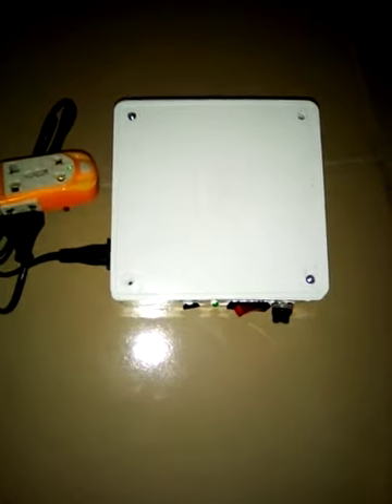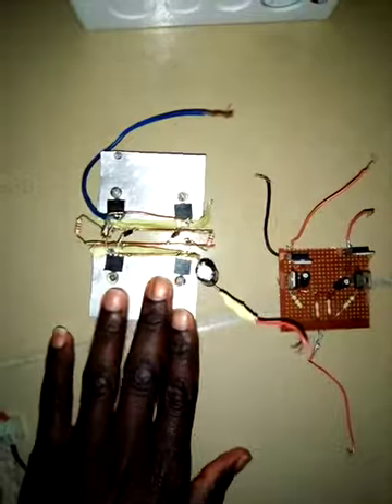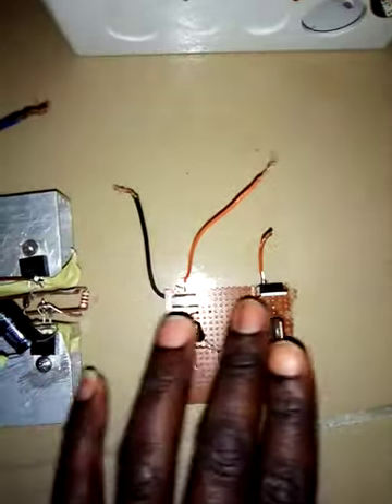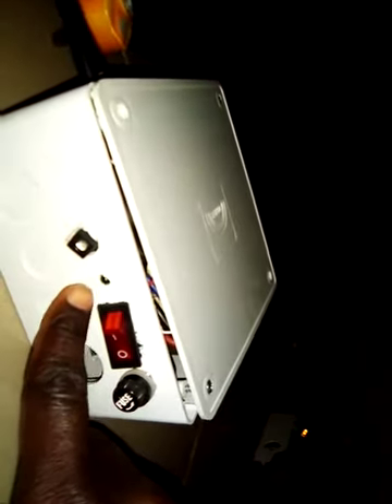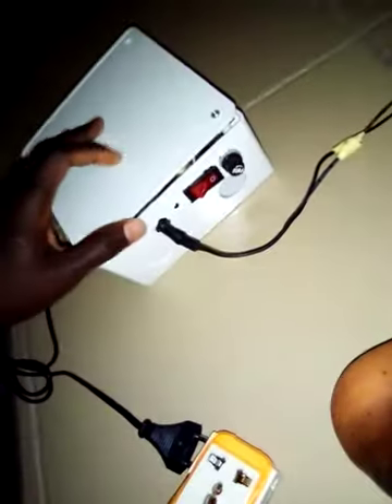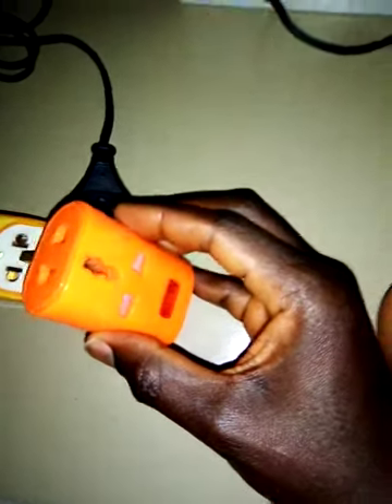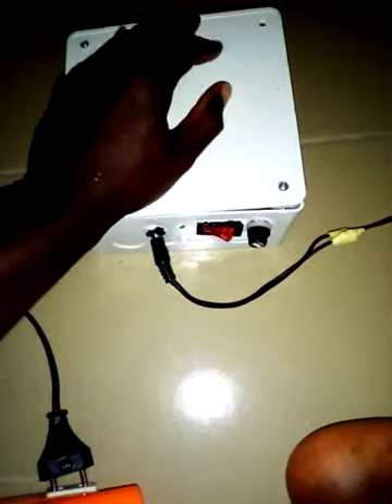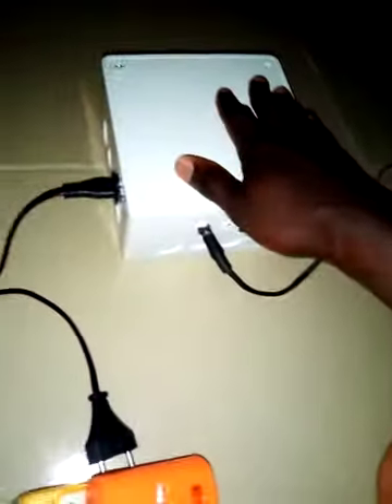how to make high power inverter diy 12V TO 220V AC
this is an inverter circuit  deign from as astable  multi-vibrator comprises of two 2*2n222a transistor,  2.2uf capacitor, 5.6k resistor, 1k resistor to generate 60hrtz frequency as the driver, while irf z44 mosfet for amplification of the signal into a 3A ups transformee for raising the voltage to 220 volts.